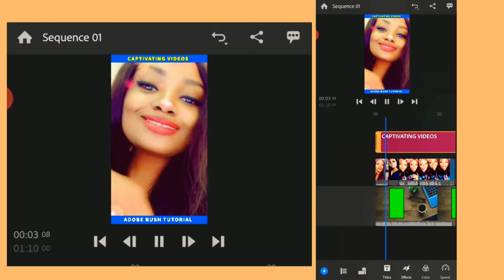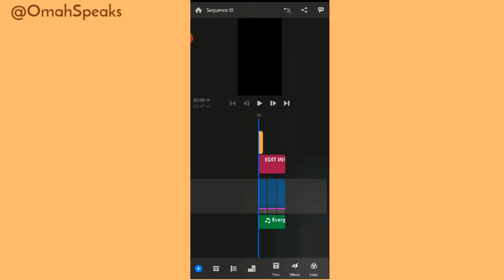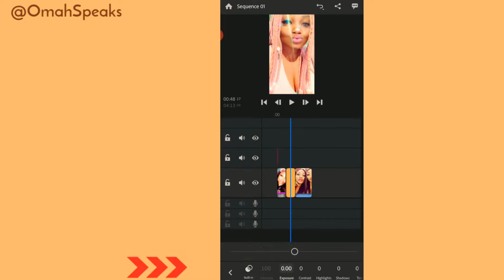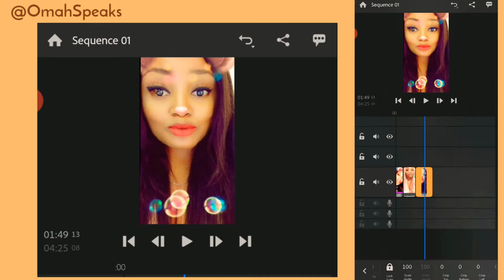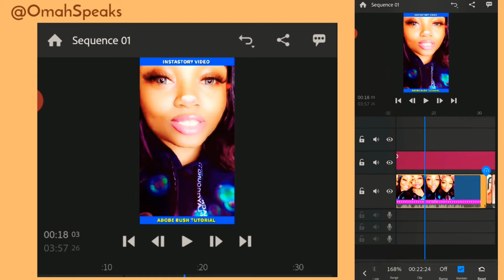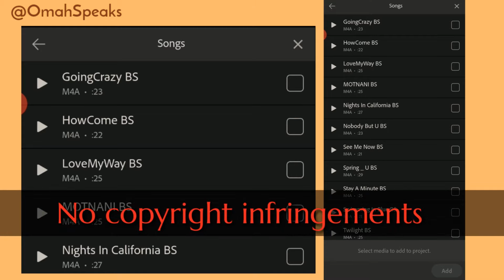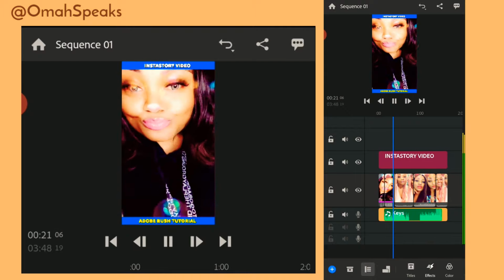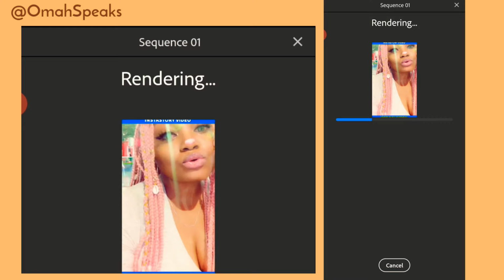ADOBE RUSH TUTORIAL || HOW TO EDIT VIDEOS AND USE ADOBE RUSH ON YOUR MOBILE DEVICE 😜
Hello!
In this video, I give a detailed tutorial on how to edit engaging videos right from your mobile devices using Adobe  Premiere Rush. I cover all key concerns from export, speed control, color grading, music and more so you can learn and start creating amazing videos on the go.

@omahspeaks across all platforms